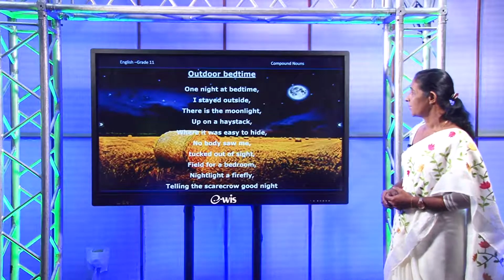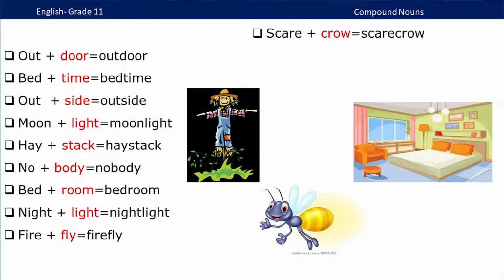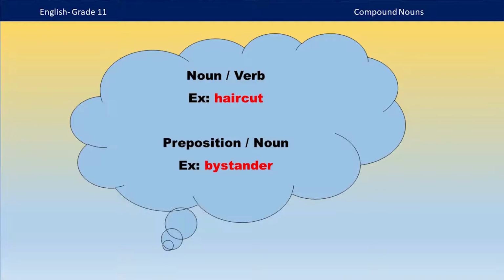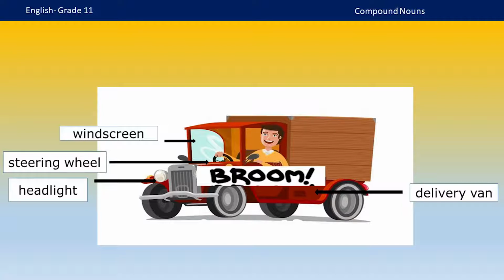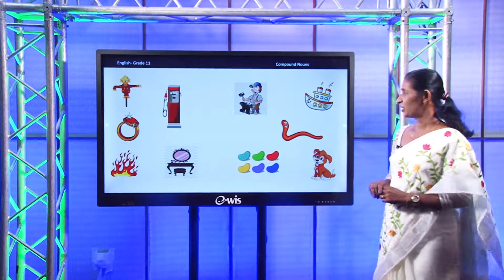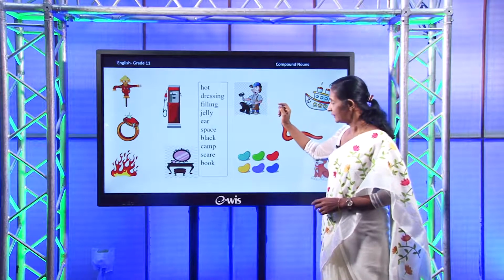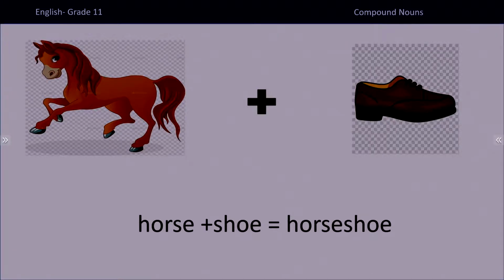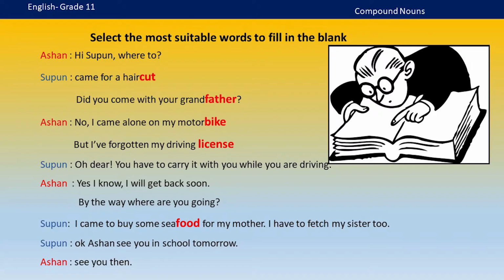O/L English Language - Compound Noun - Lesson 64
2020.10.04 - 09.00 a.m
Follow on: